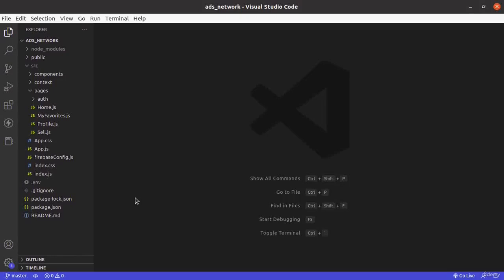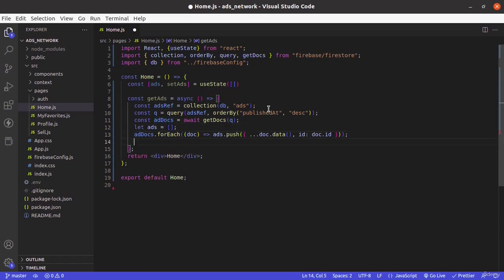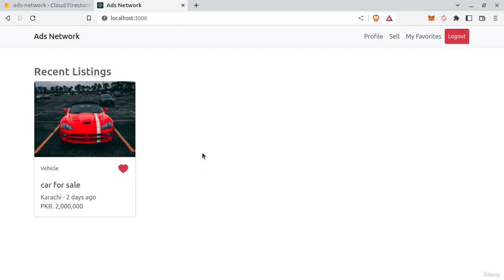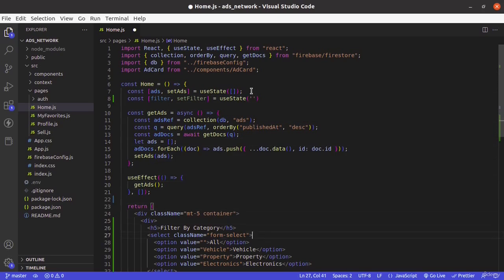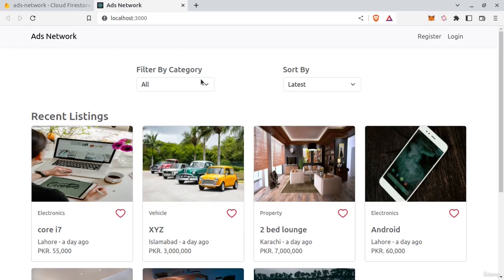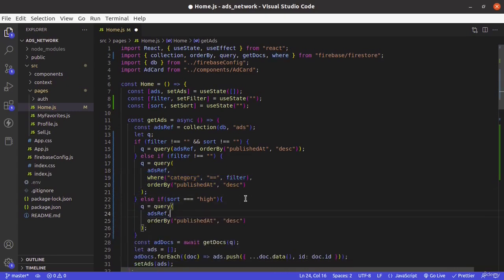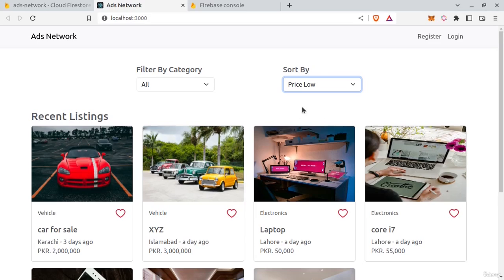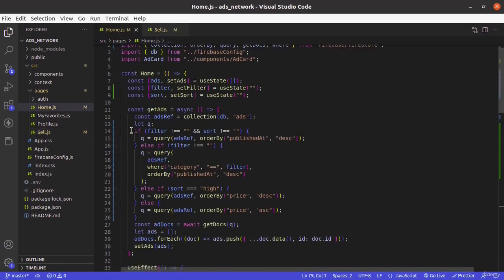Build a Marketplace App with React and Firebase (7/10) | Display, Filter & Sort Ads on Home Page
This is the seventh video of OLX like Marketplace App with React Firebase. In this video we will cover:
- Display Ads on Home Page
- Filter Ads By Category
- Sort Ads By Price